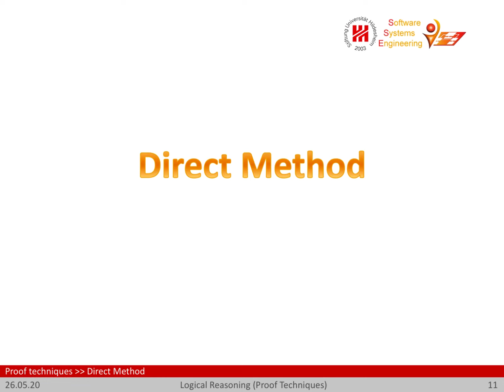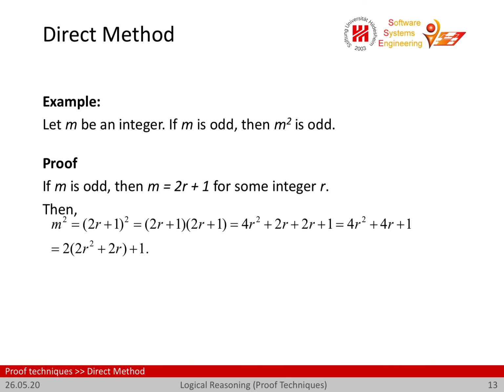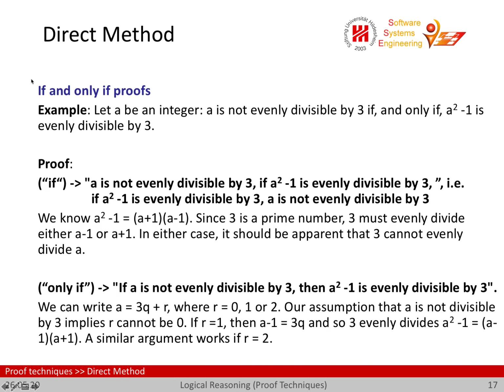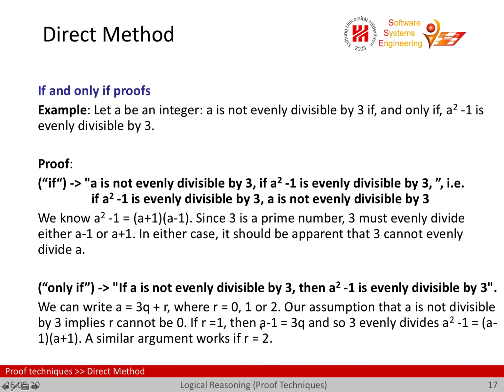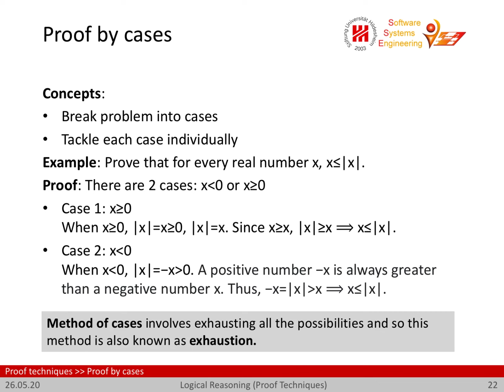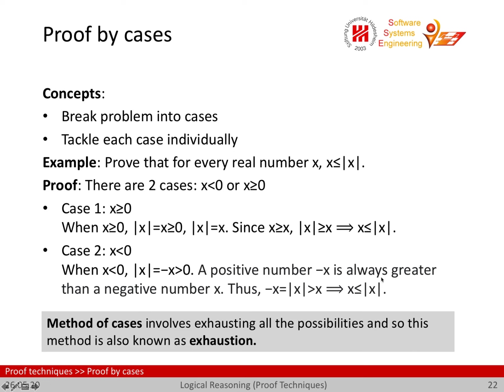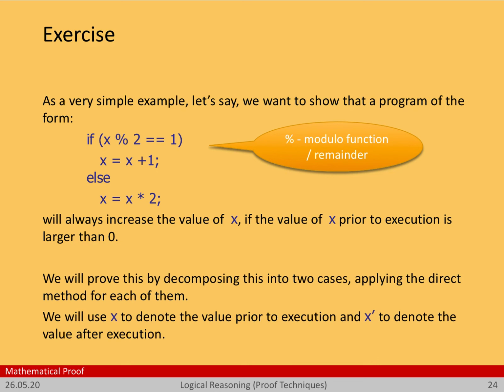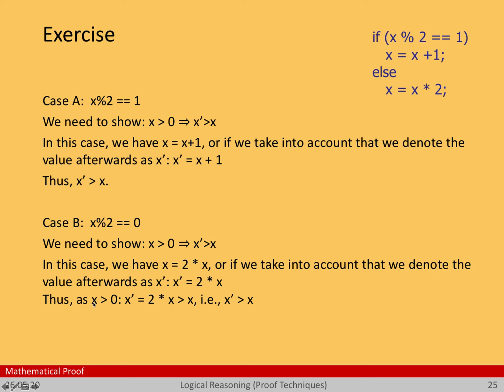Research Methods Lecture: Chapter 5 - Logical Reasoning, Part 2: Direct Method and Proof by Cases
In this chapter, we give an overview of formal proof techniques. This second part introduces the direct proof method and proof by cases.